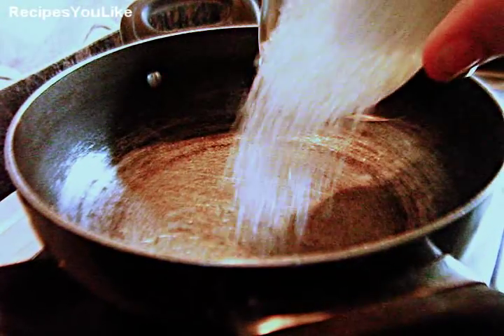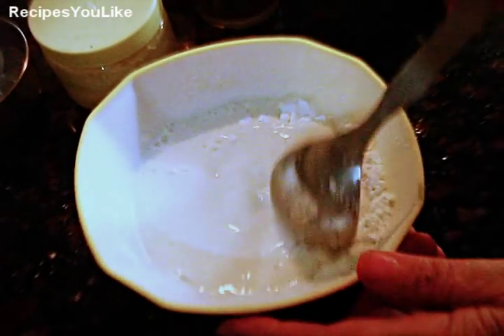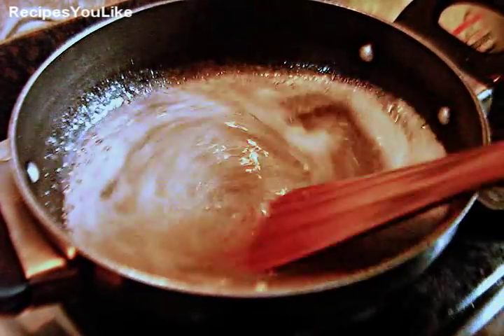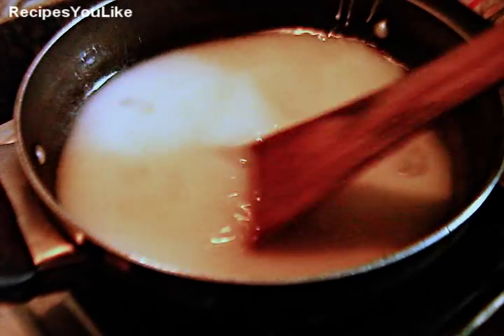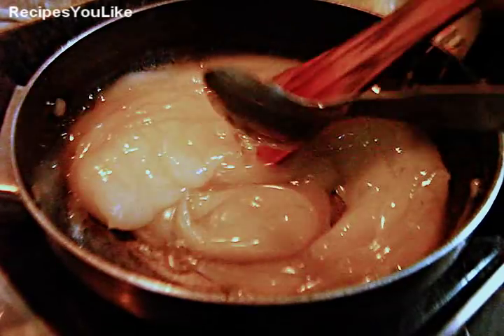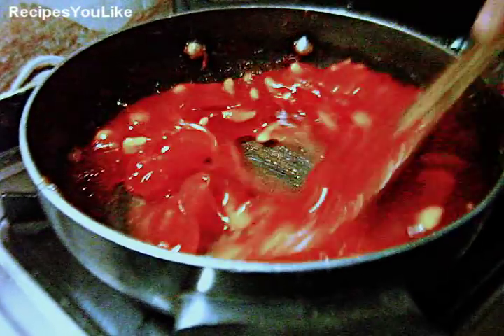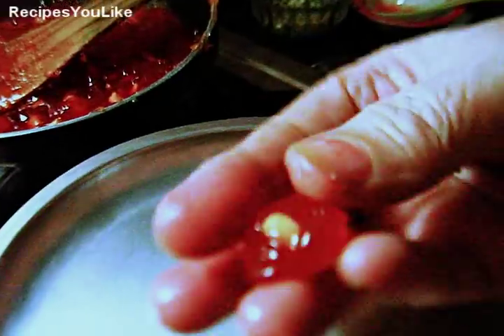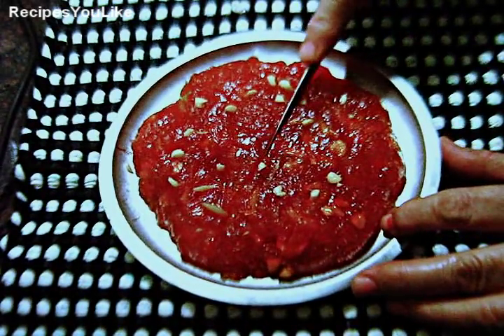Bombay Karachi Halwa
Bonbay Karachi Halwa a well known Indian dessert.

OR

Ingredients

Corn Flour 50 gms + Water 100 ml
Sugar 200 gms + Water 125 ml
Dry fruits
Clarified Butter / Ghee 1/2 Cup